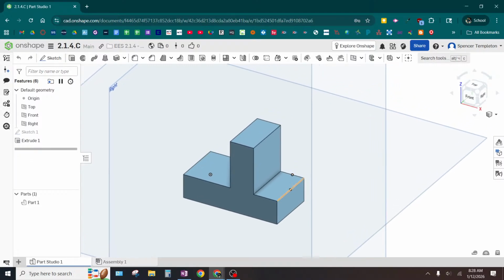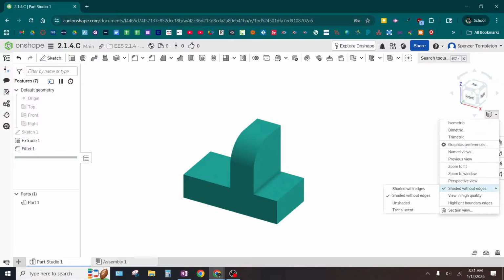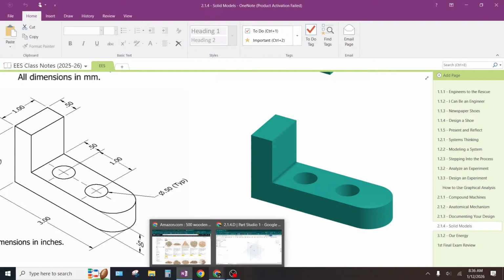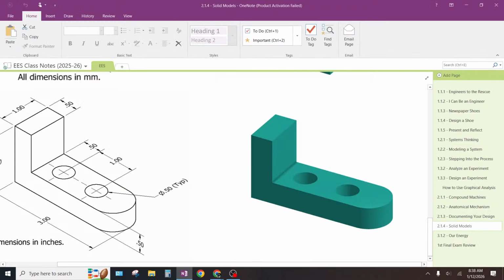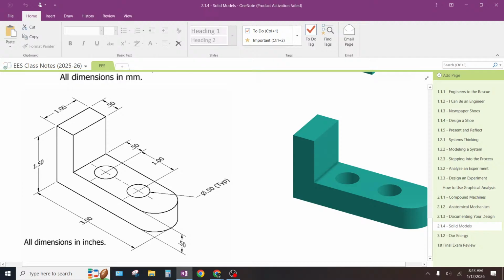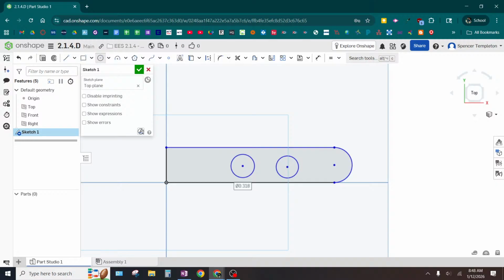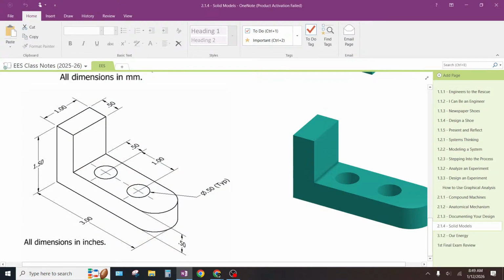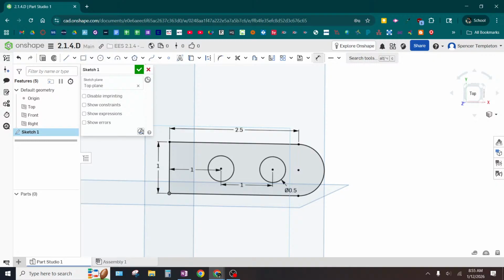EES Day 4